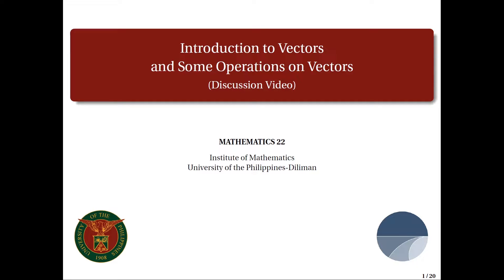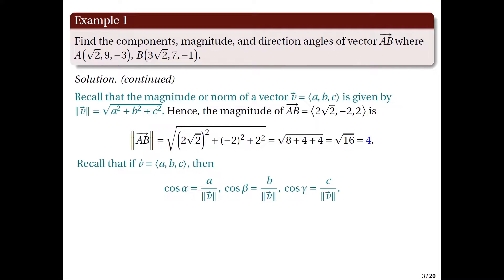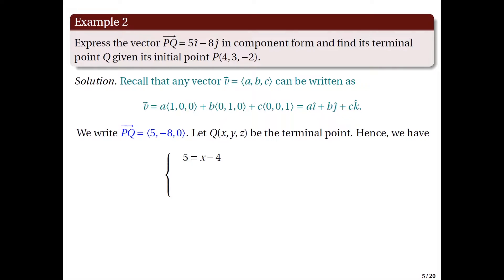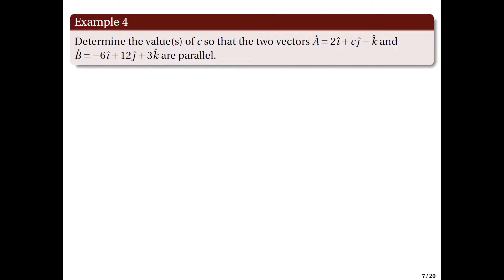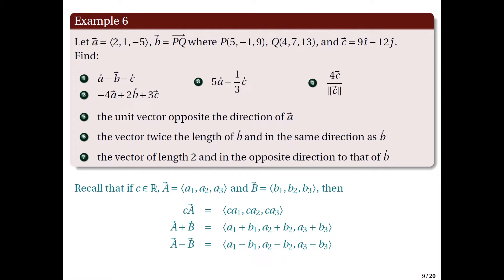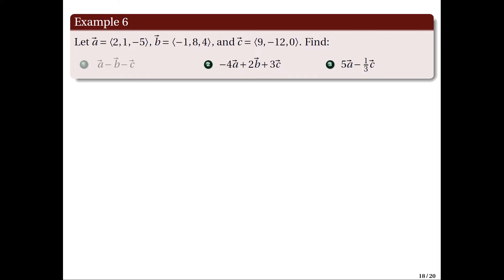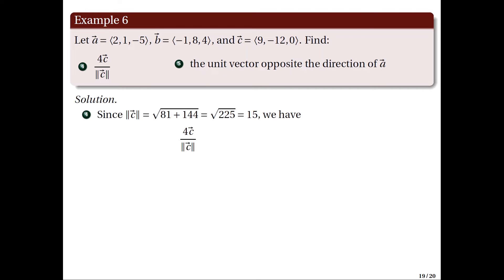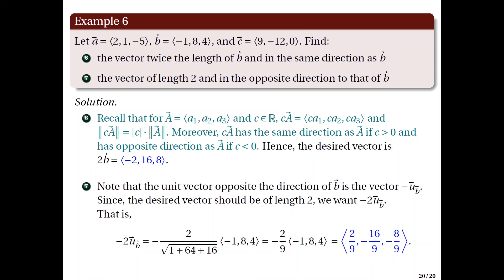[Math 22] Disc 21 Intro to Vectors and Some Vector Operations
Discussion 21
Introduction to vectors and vector operations